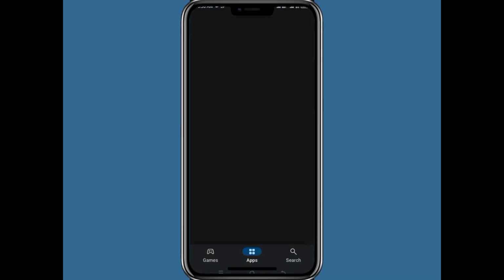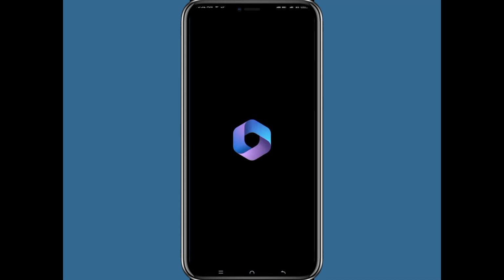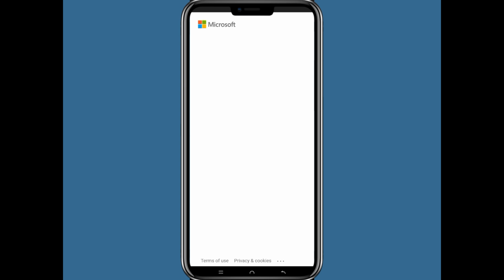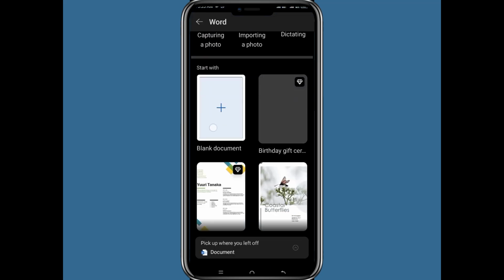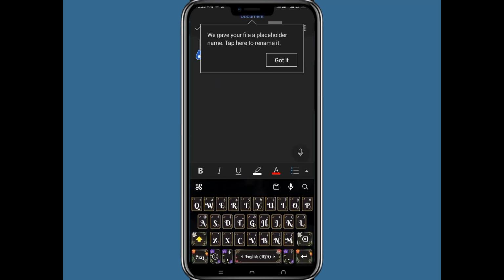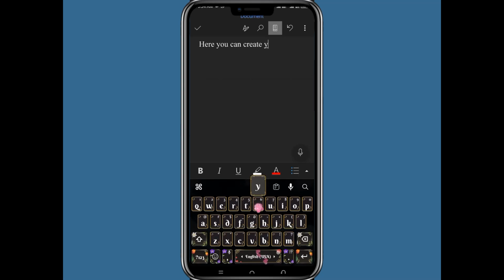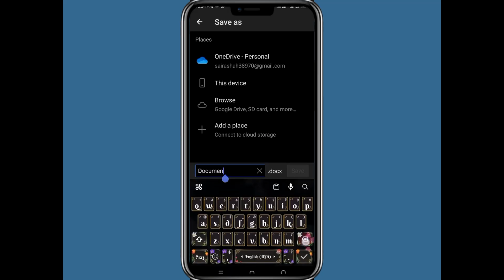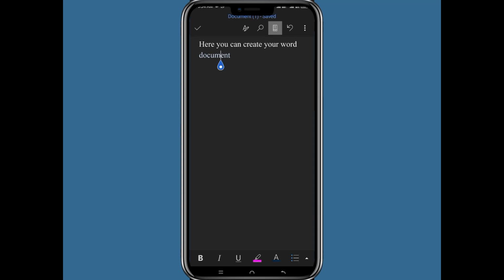How to Create Word Document in Android Phone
In today's video i'm going to show you how to create word document in android phone, easy and simple tutorial to follow.